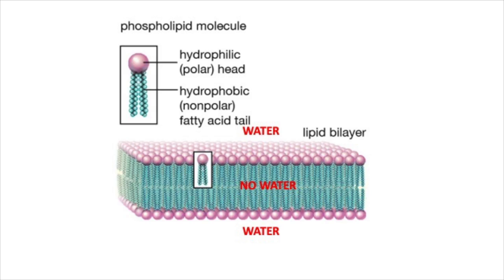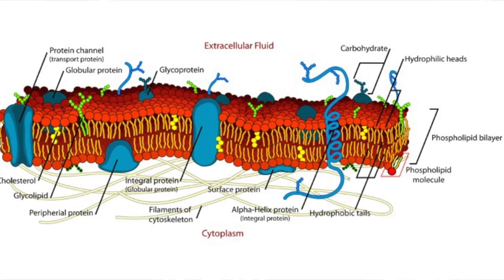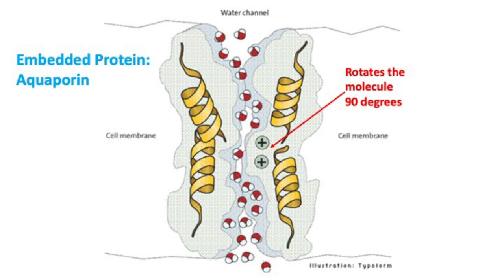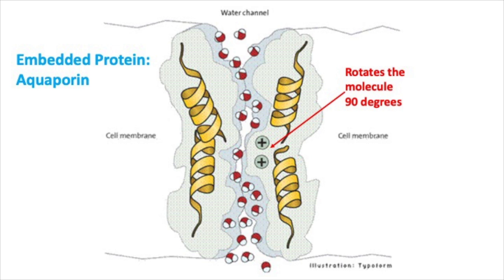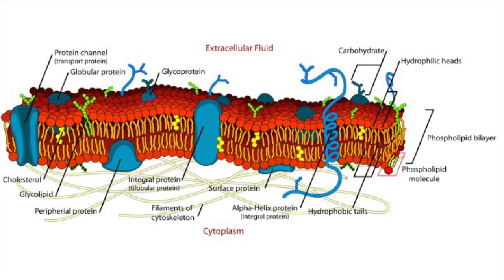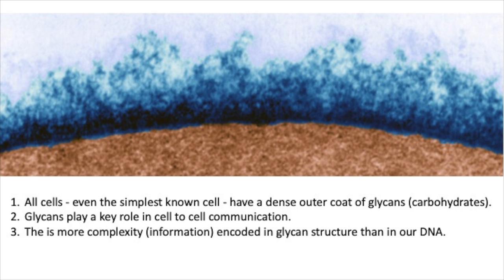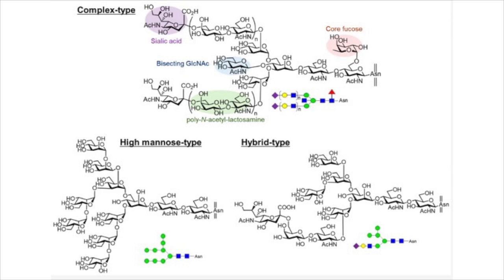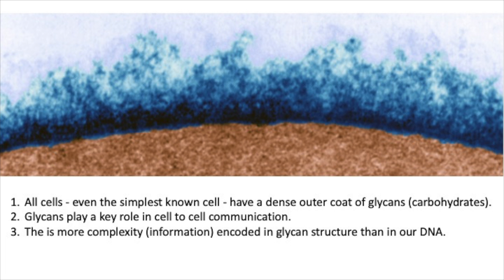Cell Membranes: Evidence for Human Value, Meaning & Purpose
A cell membrane is a fine-tuned, highly engineered system that provides evidence of a creator.